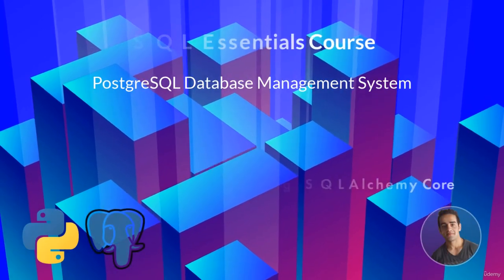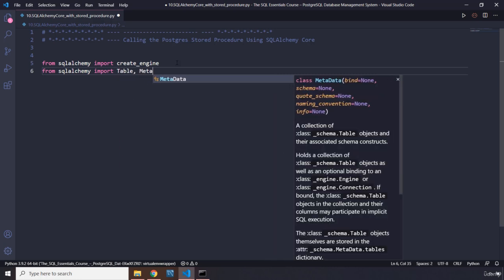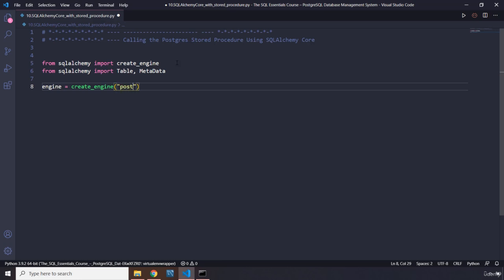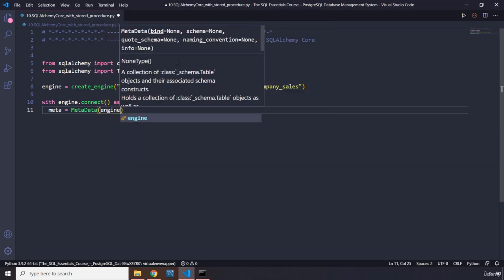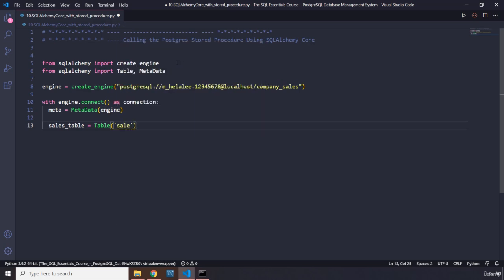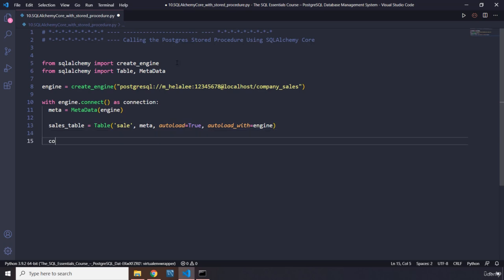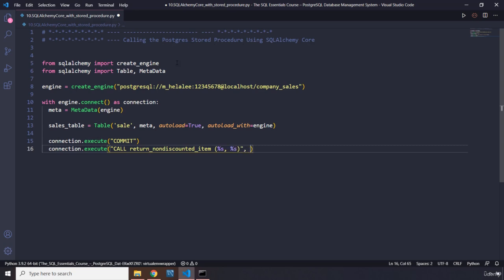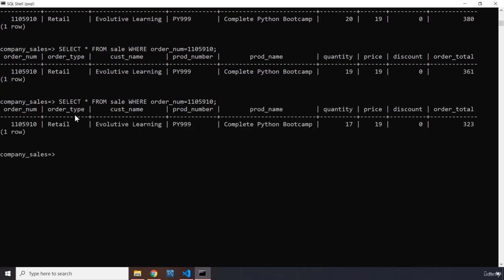10 Calling the Postgres Stored Procedure Using SQLAlchemy Core